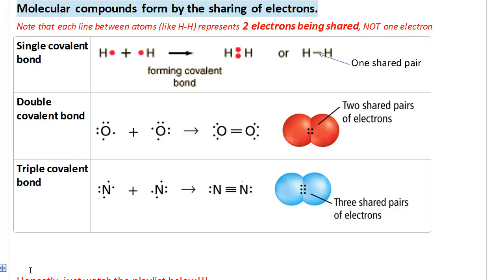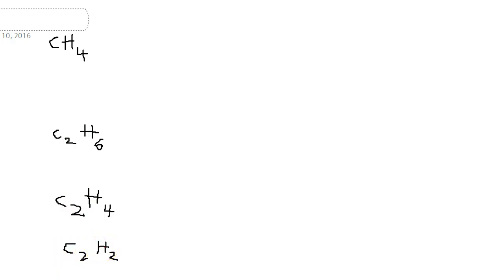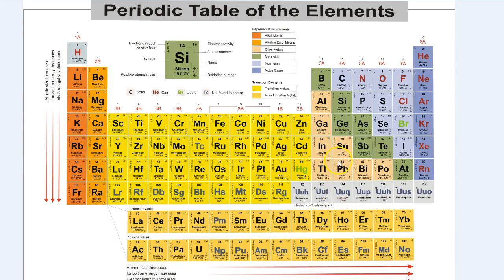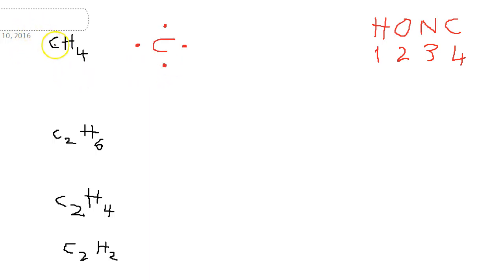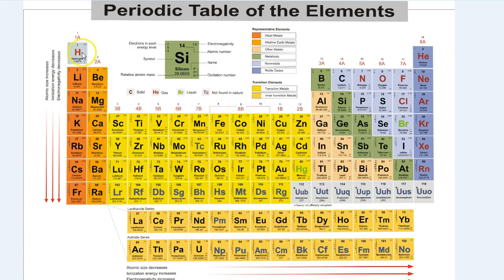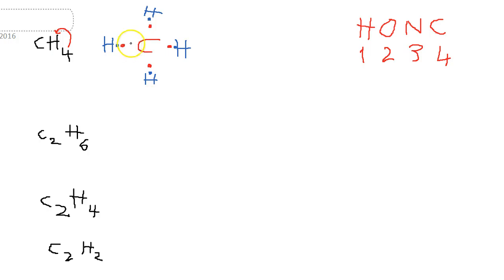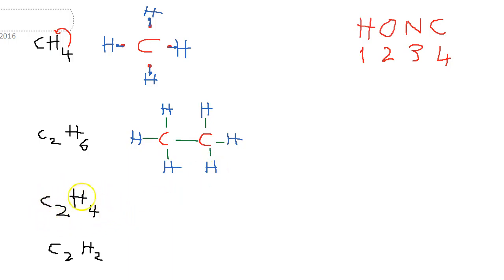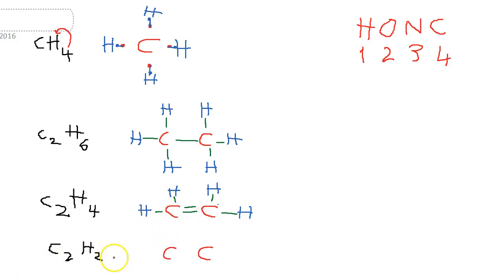how to draw Lewis structure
for simple problem